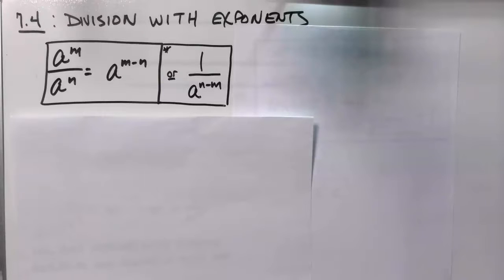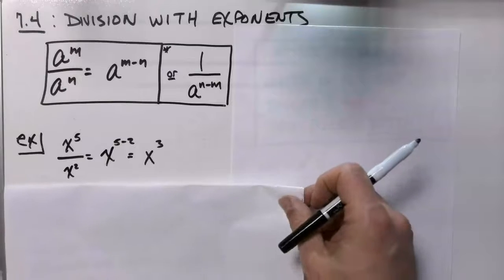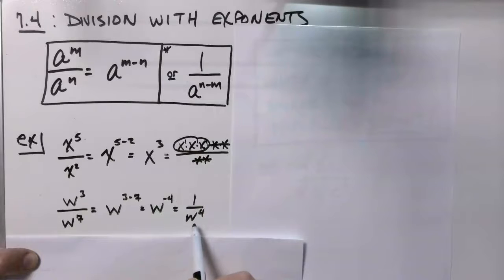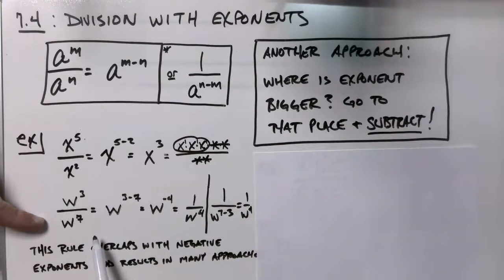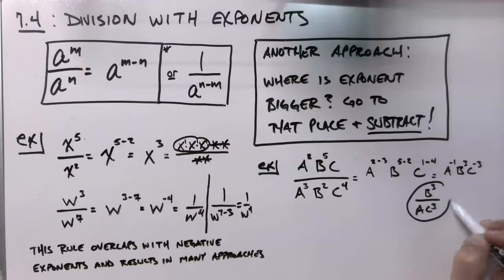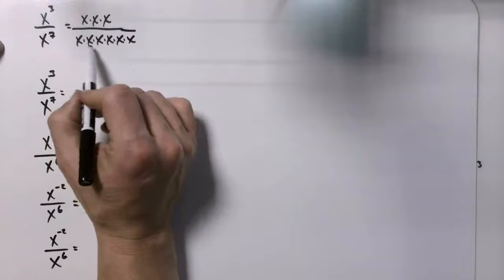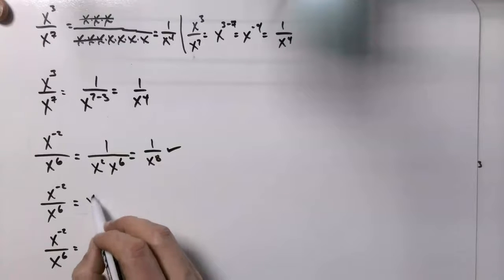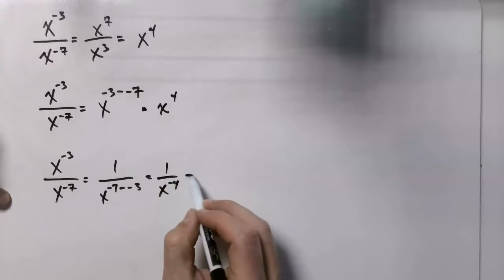Alg I: 7.4 Exponent Rules for Dividing = Bases